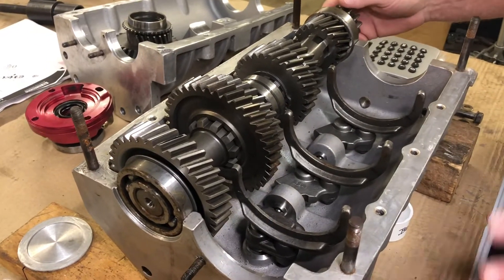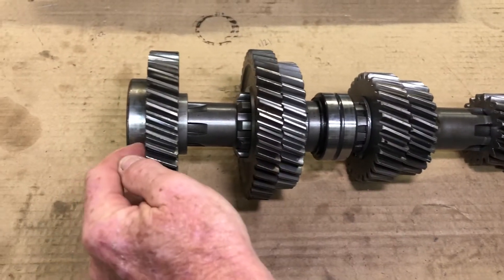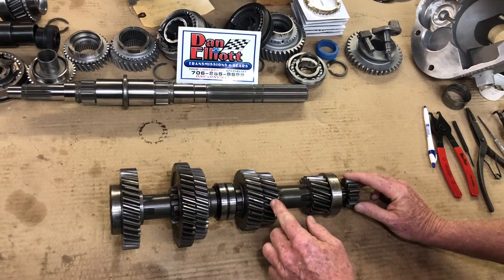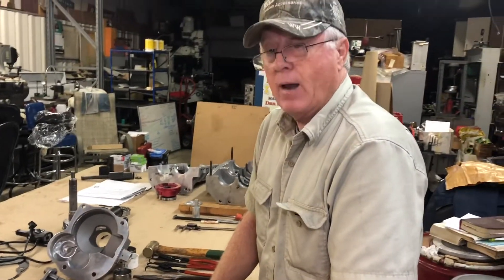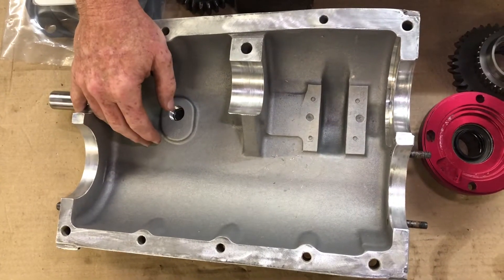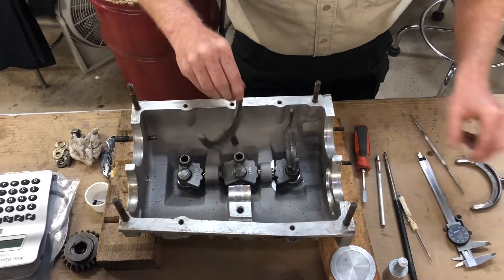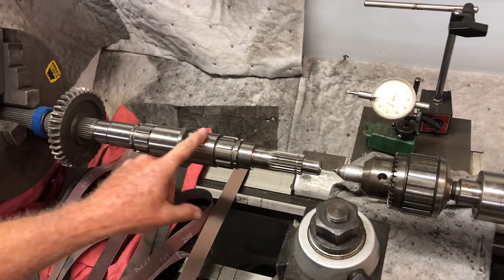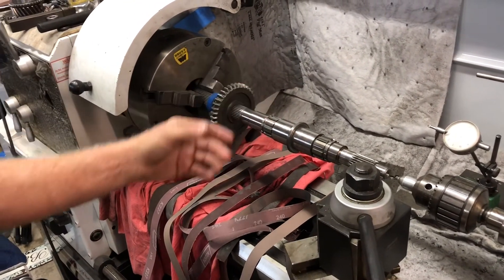Richmond Over Drive 6-Speed Transmission-Part 3:Cluster disassembly/Shift forks,seals,Shaft runout.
Disassembly of the clustershaft, removing shift forks and side seals and how to check runout of Mainshaft and/or any other transmission shafts.